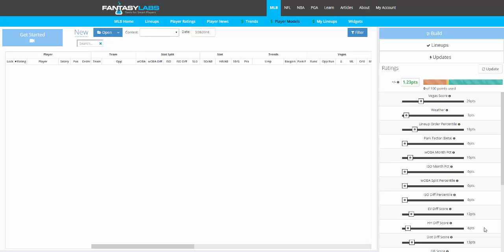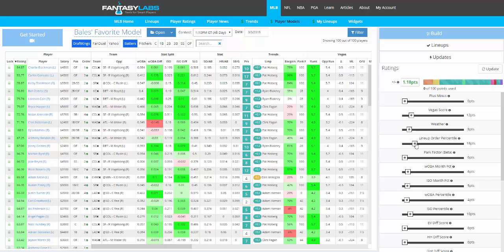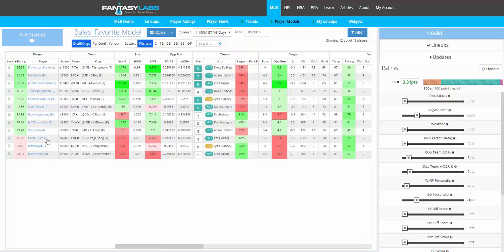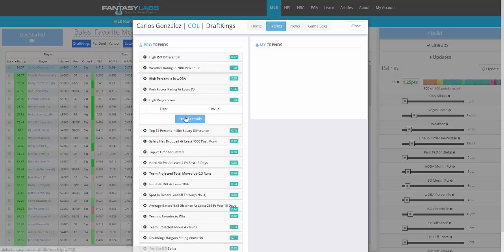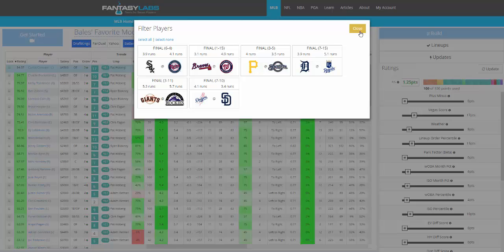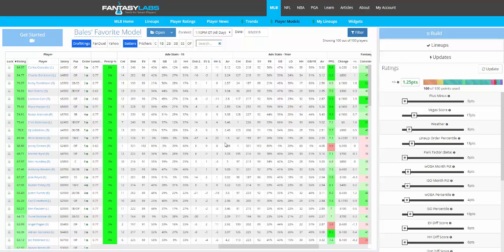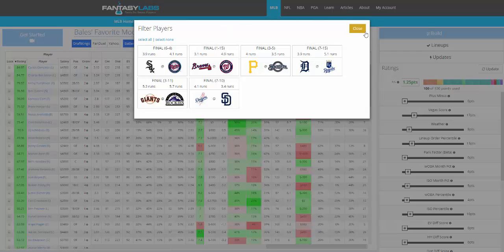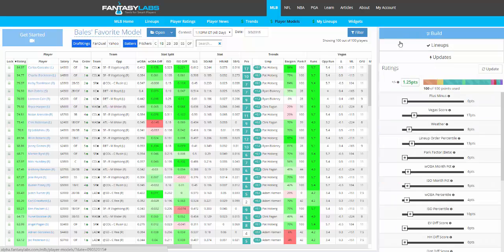FantasyLabs MLB Player Models Tutorial